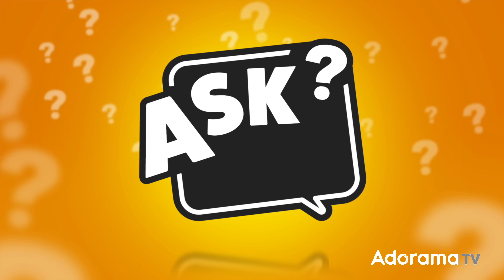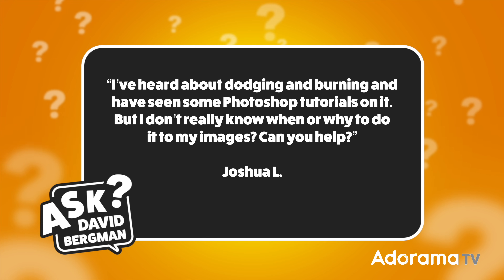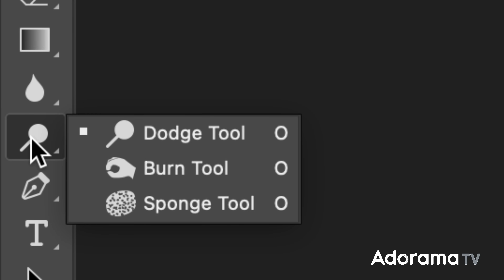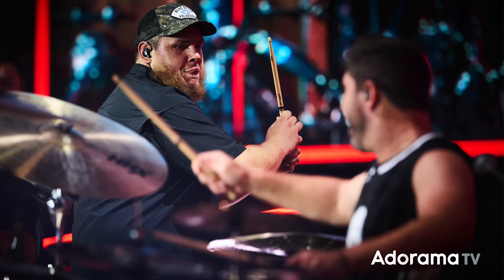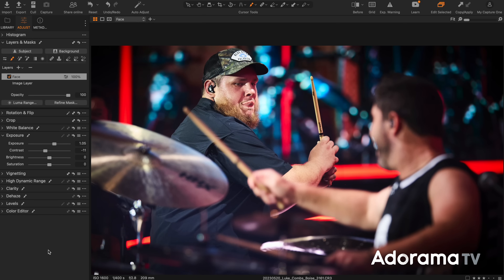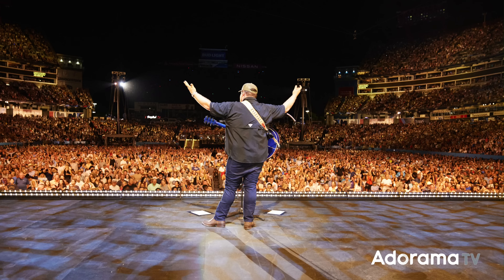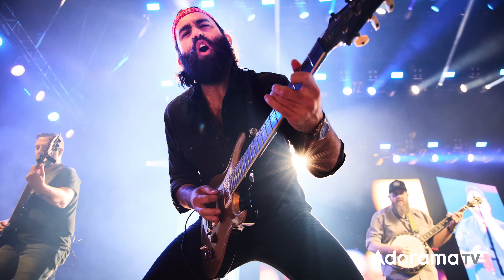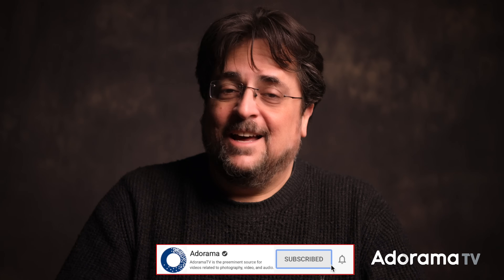Dodging and Burning | Ask David Bergman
Today's question from Joshua L. is, “I’ve heard about dodging and burning and have seen some Photoshop tutorials on it. But I don’t know when or why to do it to my images? Can you help?”

to submit your photo question, see David's gear list, and view the episode archive.

00:00 Intro
00:42 In the darkroom
02:09 Origin of the terms
03:27 Photoshop tools
04:36 Why to dodge and burn
05:06 Dodge and Burn in Capture One
09:36 Different types of photography
10:17 Outro